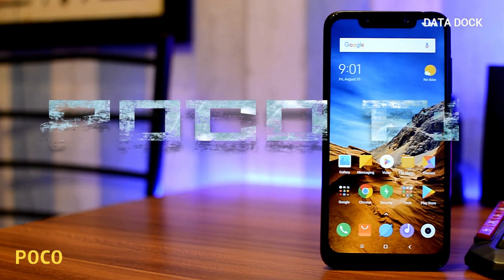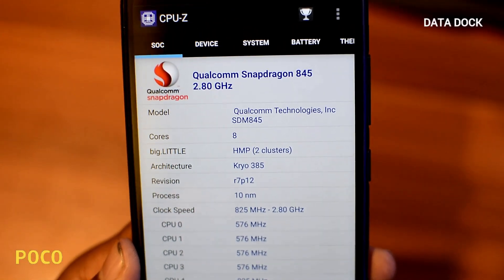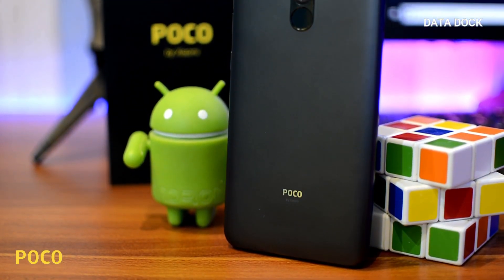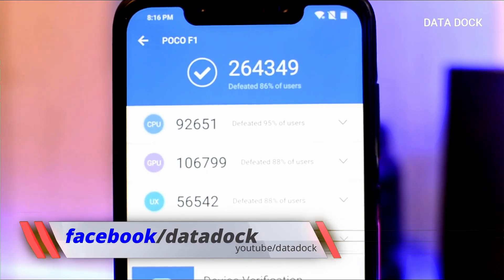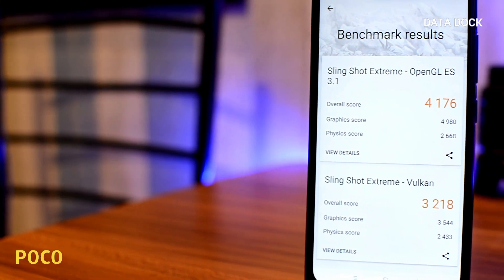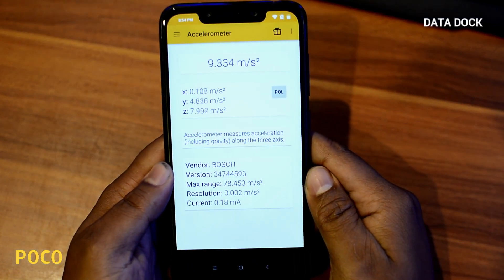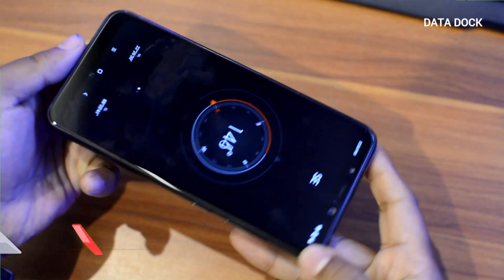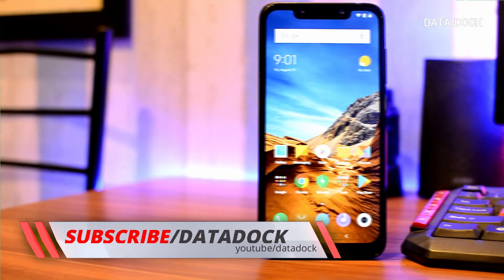POCO F1 Benchmark Score & Sensors ???? | Data Dock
Thanks,
Data Dock